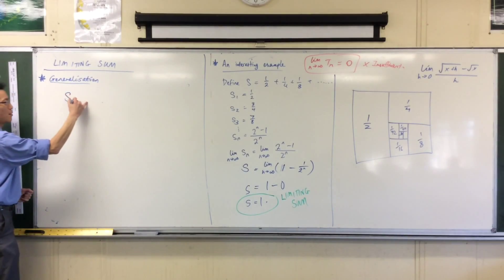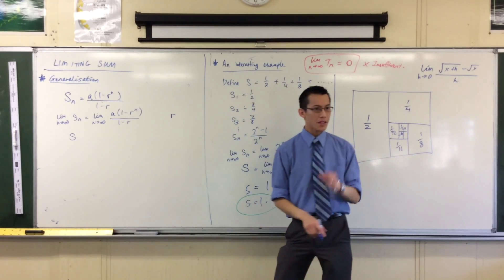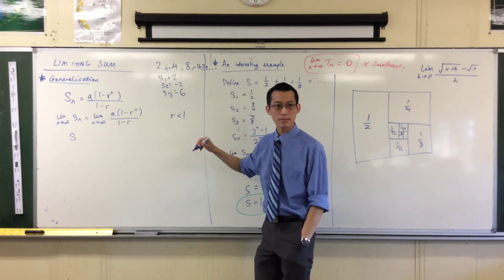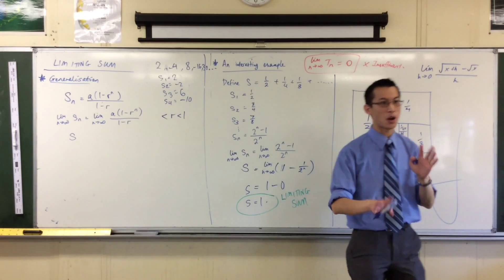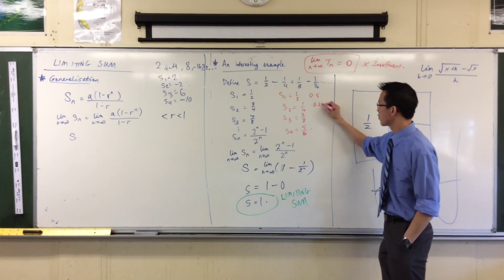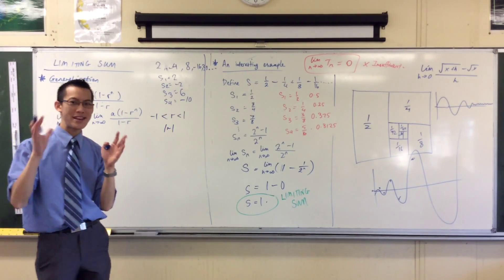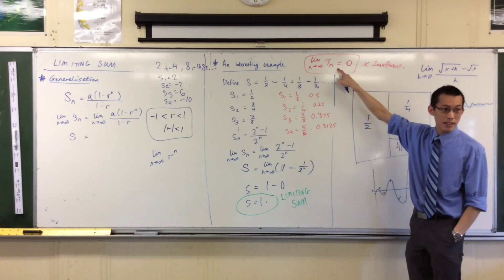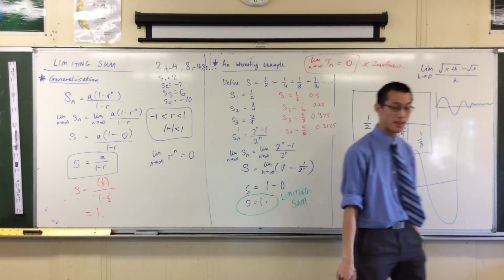Limiting Sum (3 of 3: General Formula)